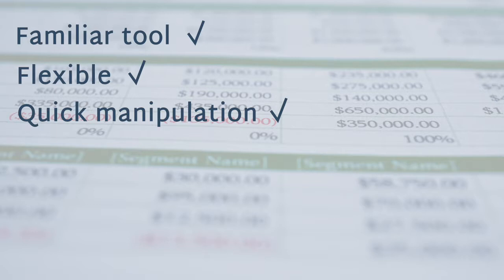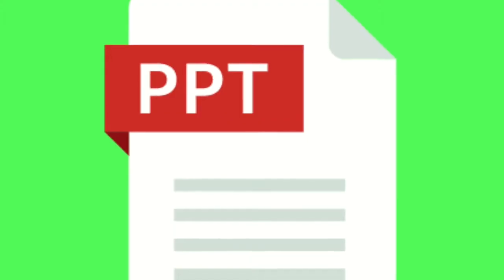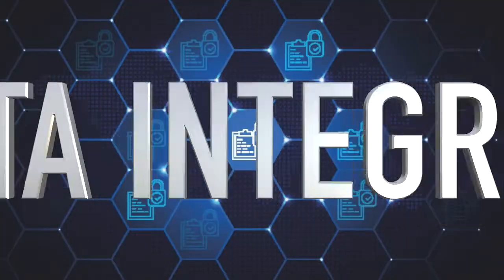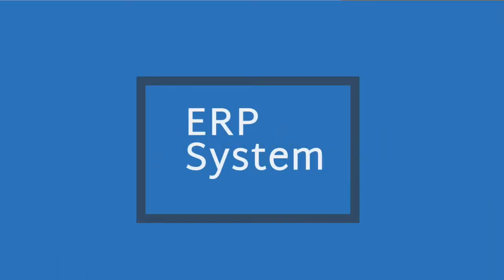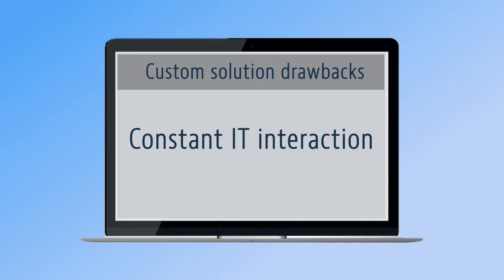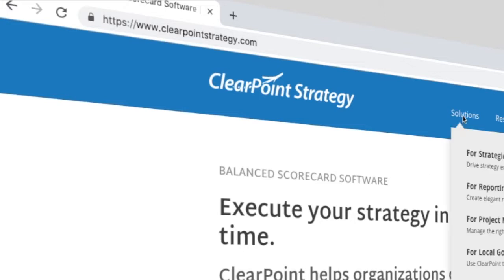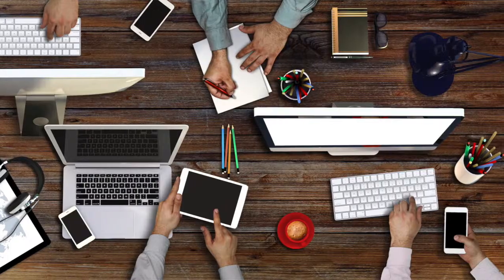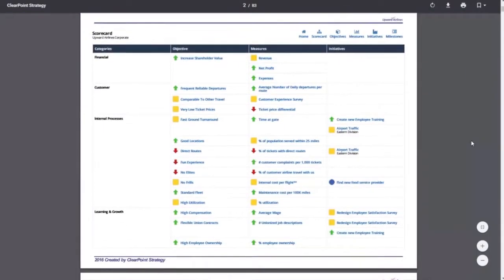What Is Balanced Scorecard Software?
There are plenty of scorecard tracking options out there. Find out their benefits and considerations, and get a run-down on why scorecard software could help you